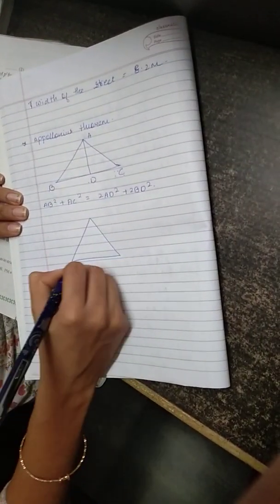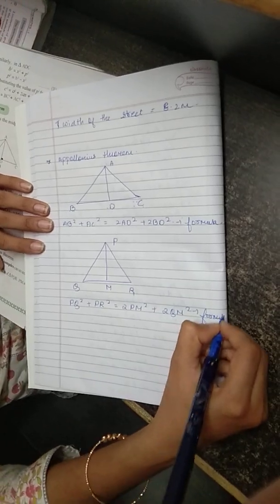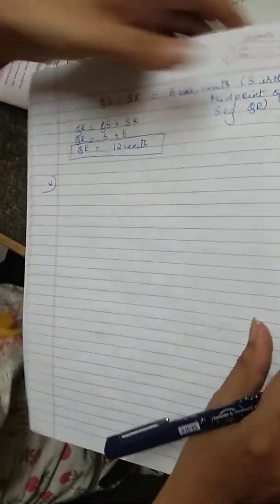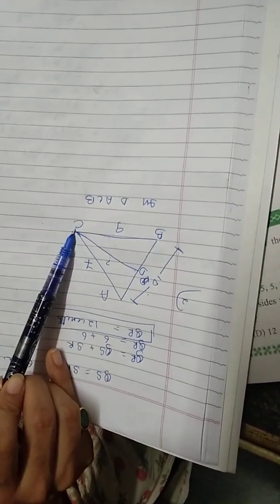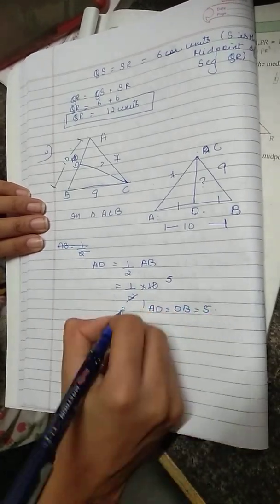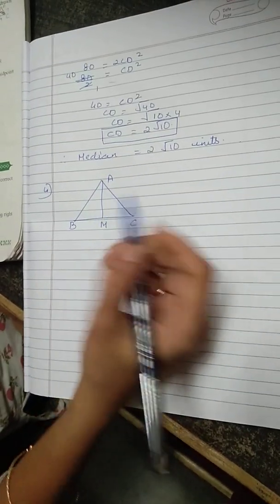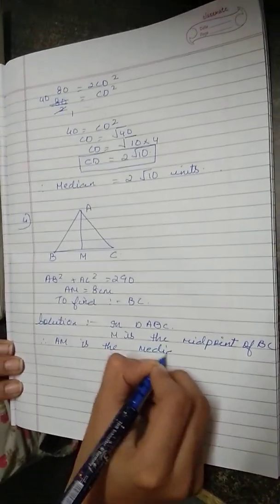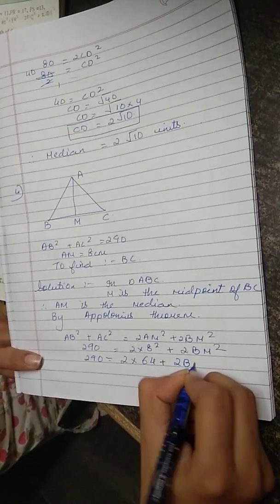Practice set 2.2